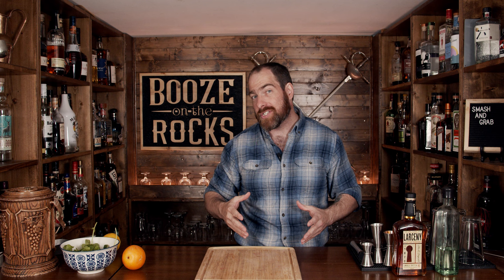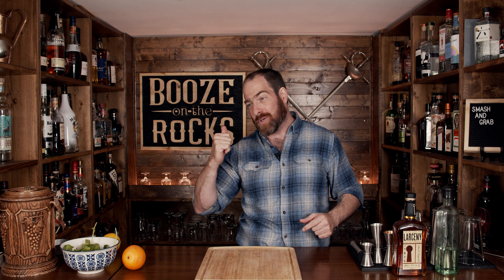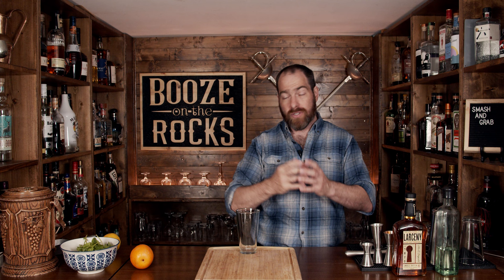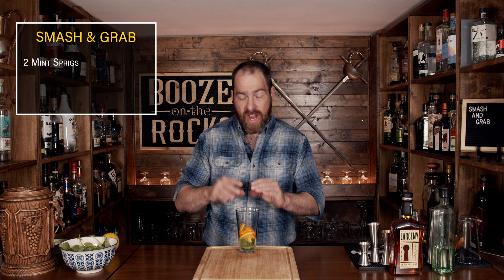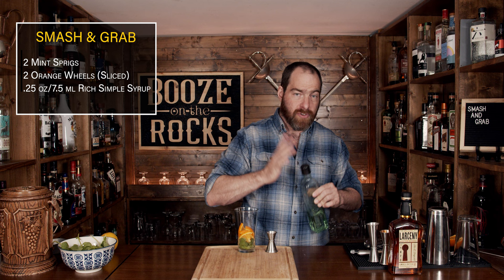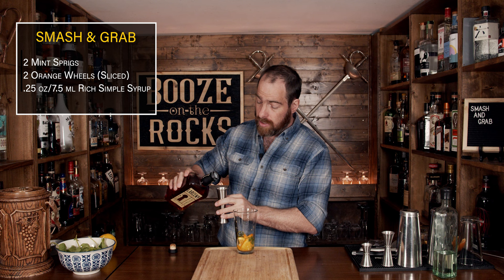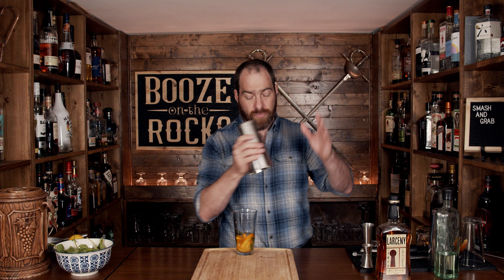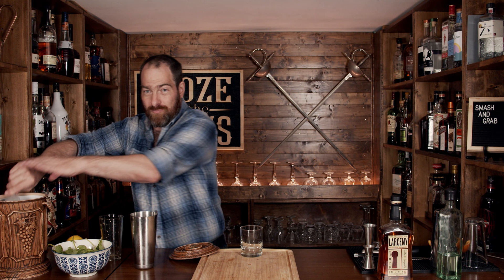The Smash & Grab Cocktail So Good It Ought To Be Illegal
Today on Booze On The Rocks, we make the Smash & Grab. Created by Jerry Schubert, this cocktail has all the hallmarks of a bourbon smash. The orange and mint blend with the bourbon notes. It's simple and easy. Try it out, and let me know what you think.

BAR TOOLS

SMASH & GRAB

2 Mint Sprigs
2 Orange Wheels
2 oz/60 ml Bourbon
.25 oz/7.5 ml Rich Simple Syrup

Method

1. Add the mint, orange, and syrup to the shaker tin.
2. Muddle thoughtfully.
3. Add the Bourbon to the tin.
4. Shake with Ice for 10-15 seconds.
5. Fine strain with into a rocks glass over fresh ice.
6. Garnish with a lemon slice and a mint sprig.